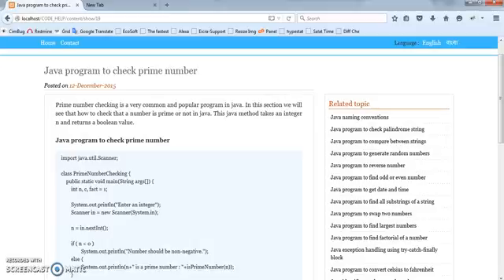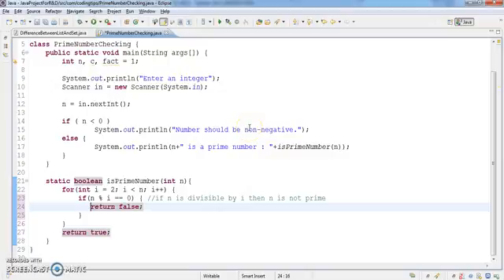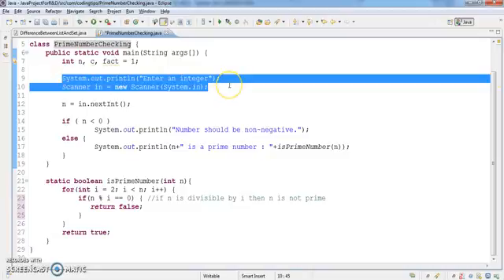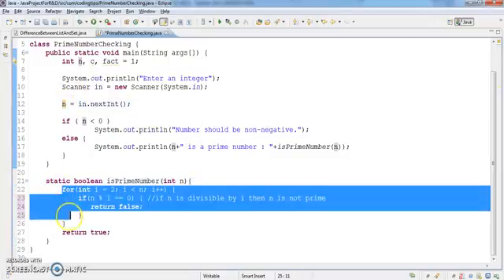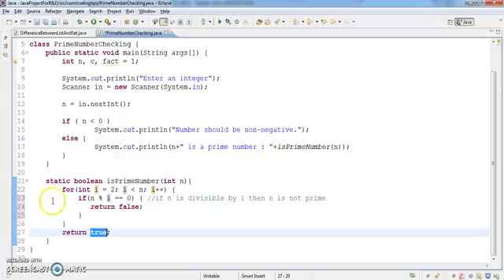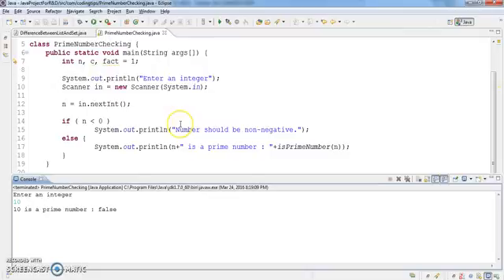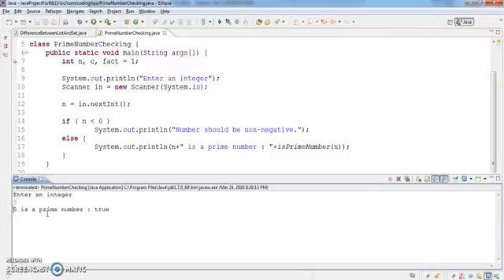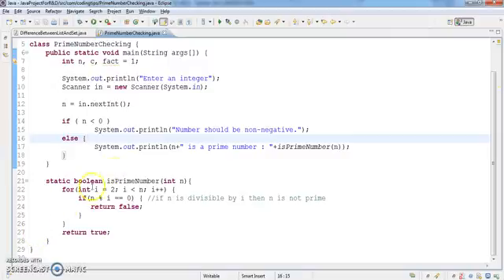Java program to check if a number is prime or not